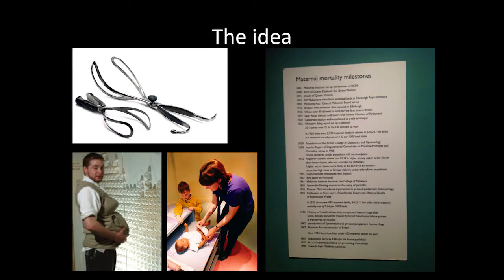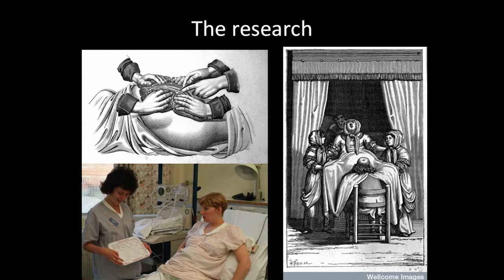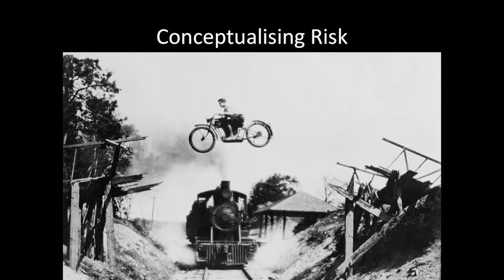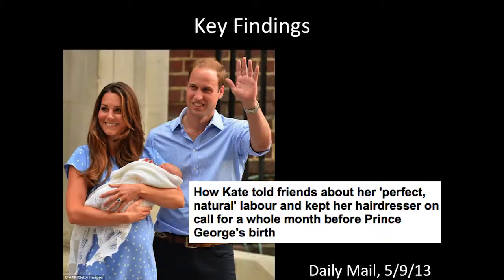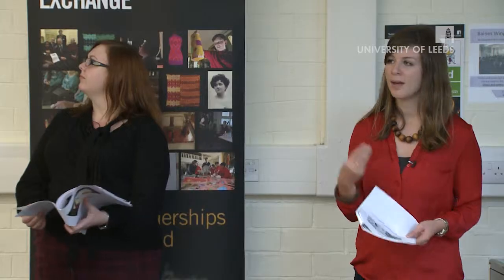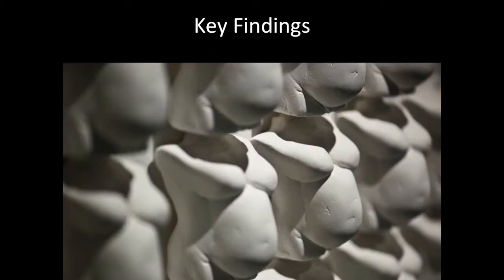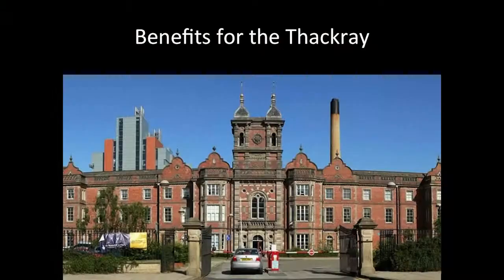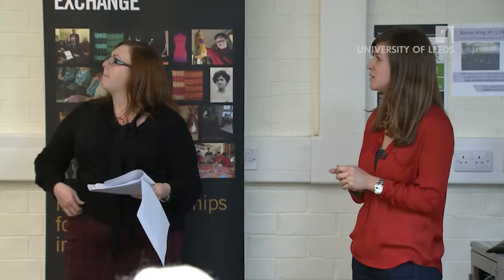Impact in 5 (Nov 2014) Risk and Childbirth in the Museum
Laura King, School of History, and Lauren Ryall-Stockton, Thackray Medical Museum, Presenting the theme of risk to the public in a museum display: childbirthDescription